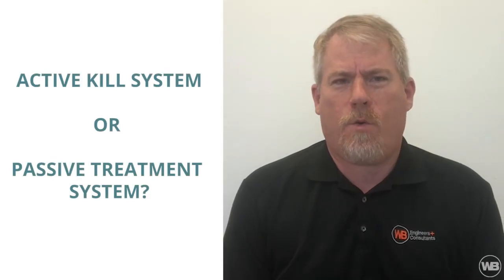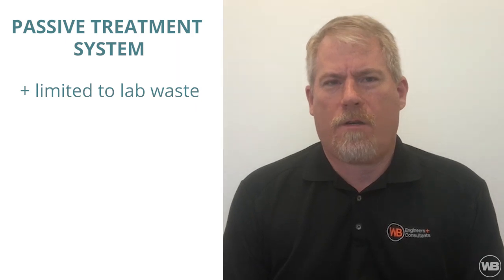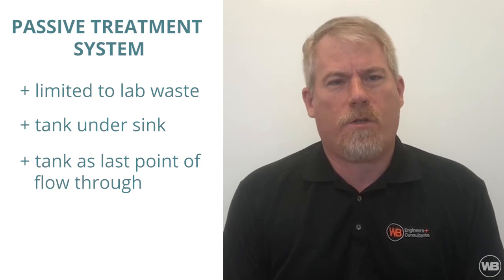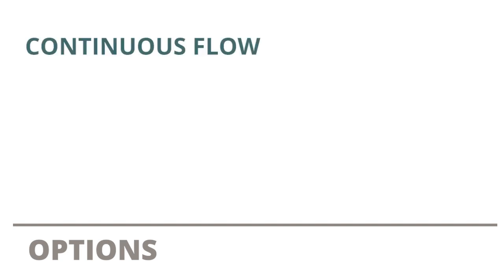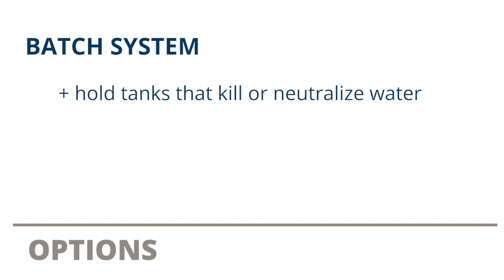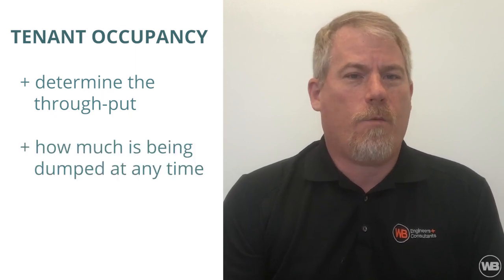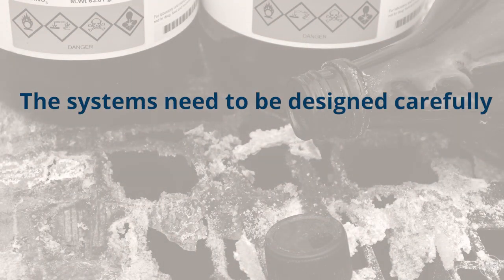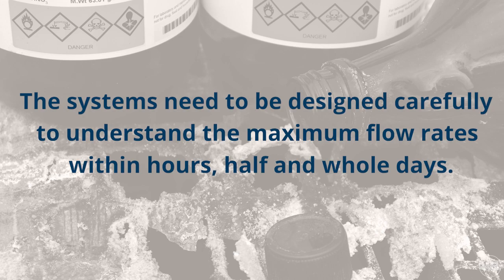Lab and Bio Waste, Science & Technology Series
Welcome back to our Science & Technology Video Series! In this video, join Managing Director, Science & Technology, Raymond Doyle, who shares about lab and bio waste systems. Not all labs or buildings require them, and Ray helps you determine if you need one and, if so, what type of system you need.